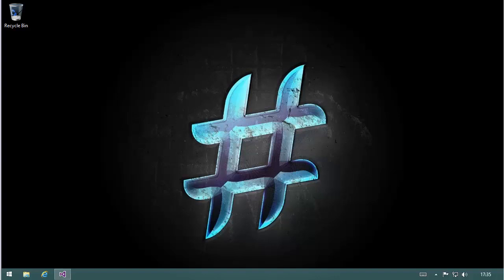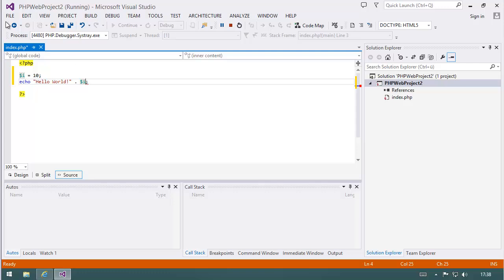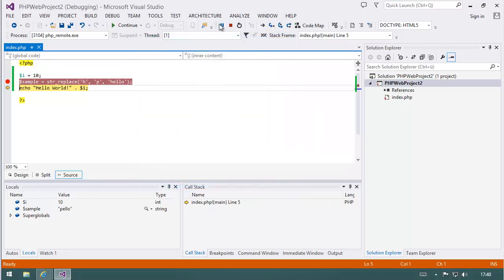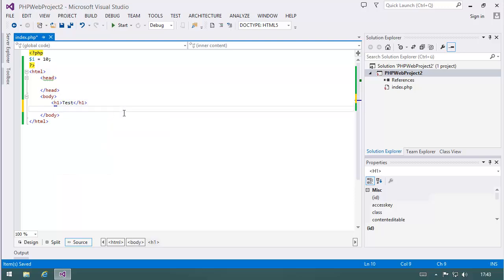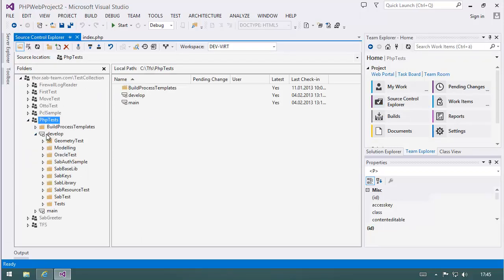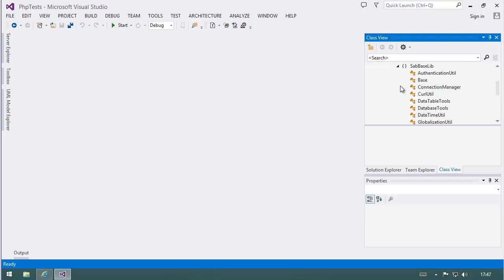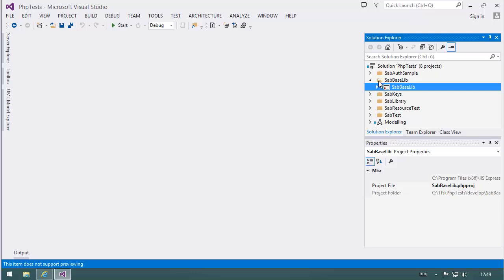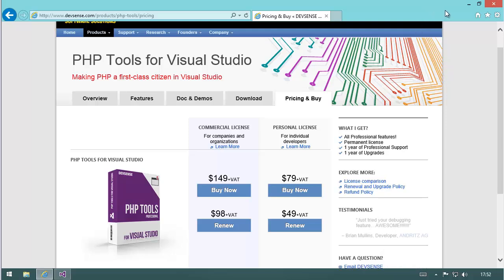PHP Tools for Visual Studio 2013 in action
This is the second part of my miniseries. After installing the tools into VS 2013 and configurung it know I show shome basic usages. This cast is supported by my blog-article (German!).